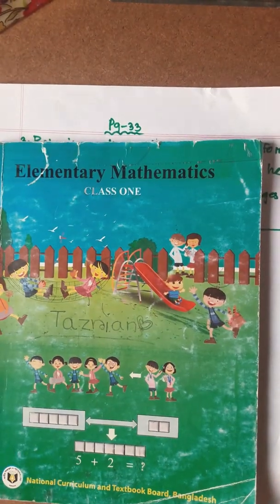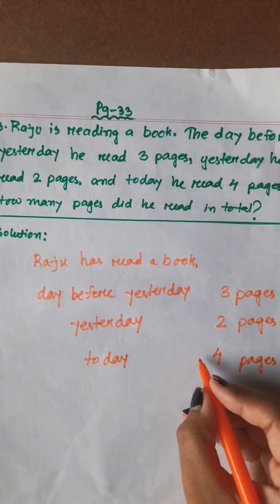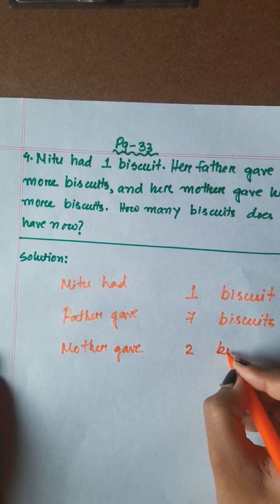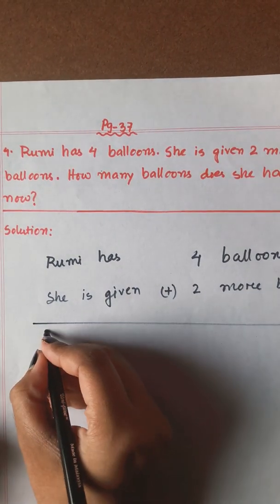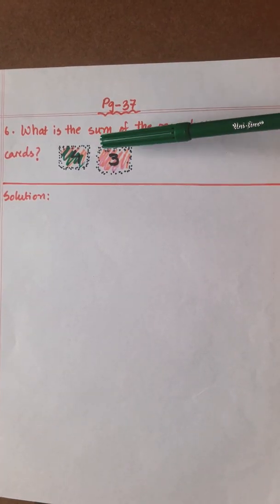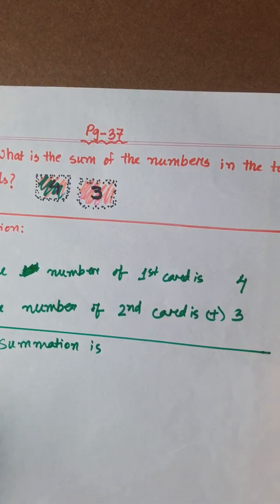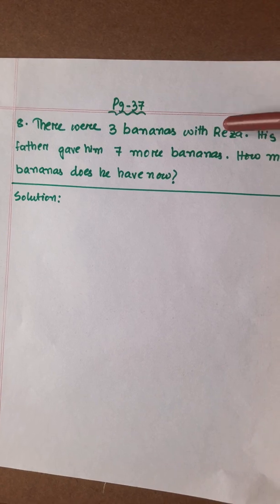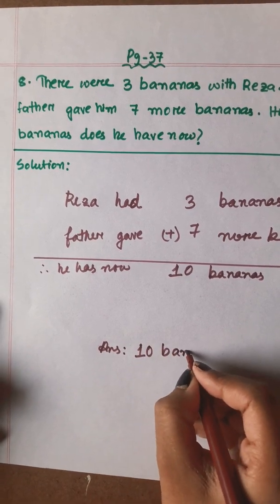Class 1 Maths (ENGLISH VERSION)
Welcome to the first English Version online class of BD.  This is the first English Version online platform in our country.